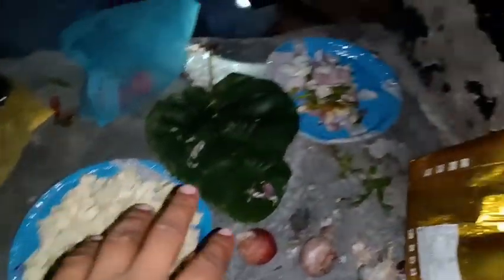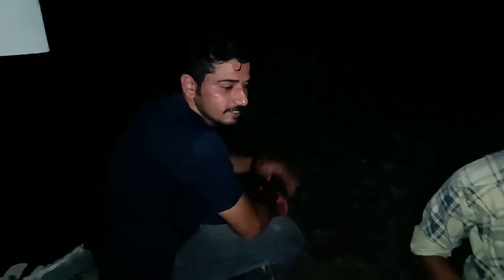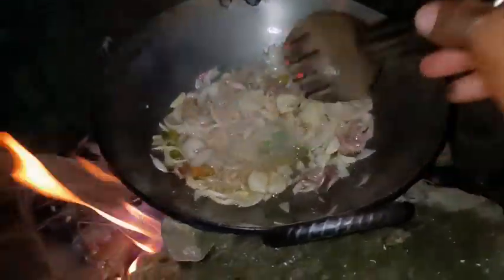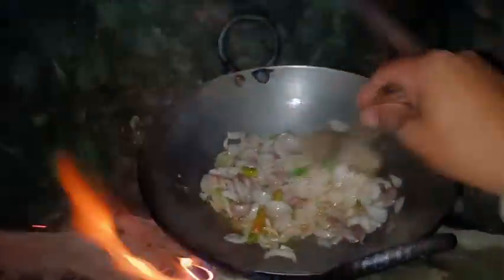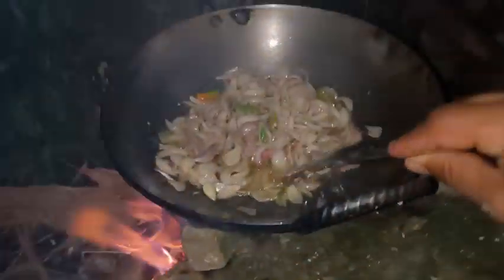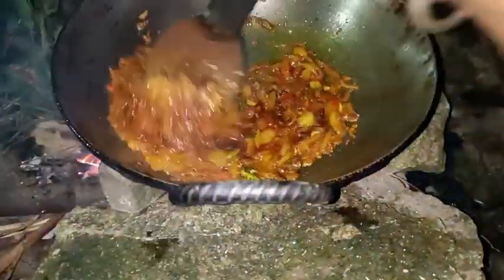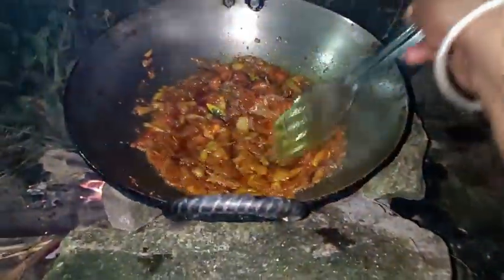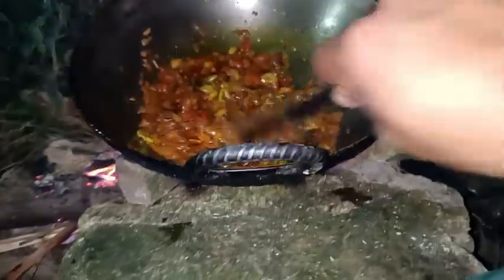outdoor cooking vlog